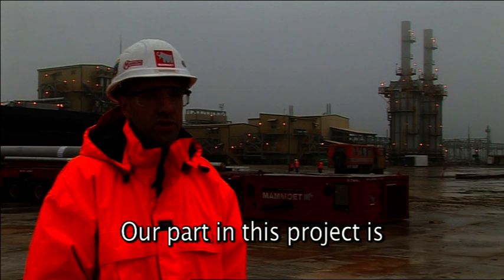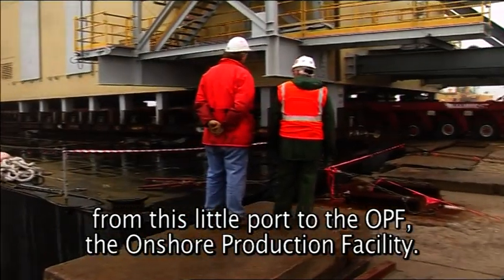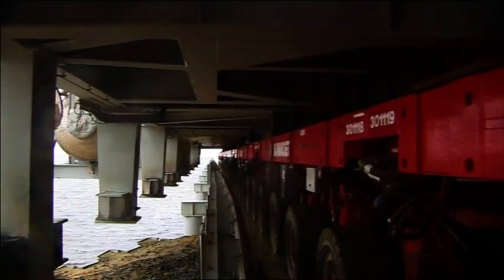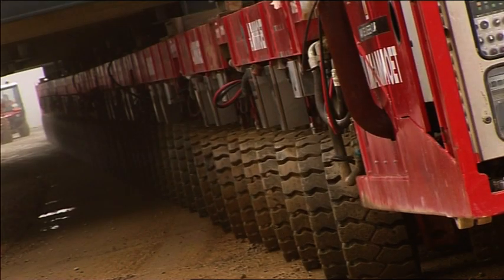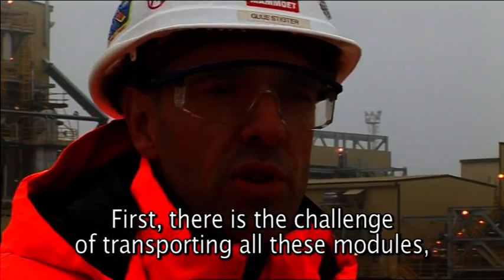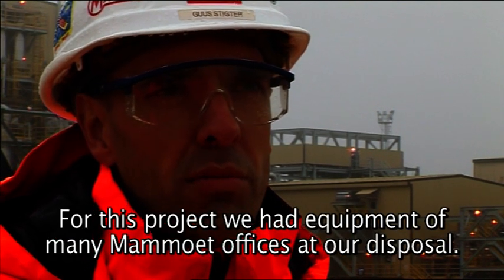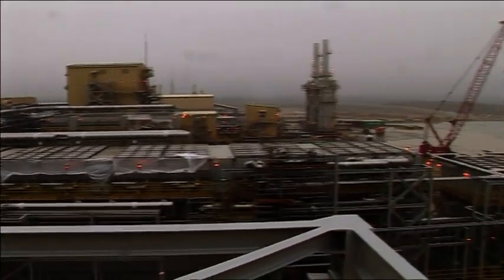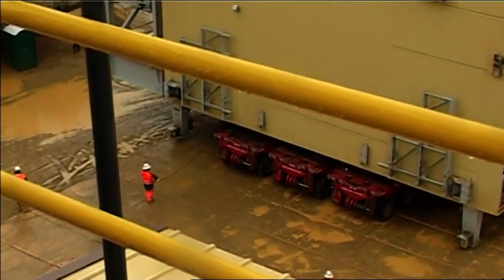Mammoet - Moving modules - Sakhalin, Russia (2006)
Sakhalin is a large island of the eastern Russian coast, located north of the Japanese archipelago. On the Okhotsh Sea, on Sakhalin's east coast, extensive gas and oil fields are being developed near the city of Chayvo.